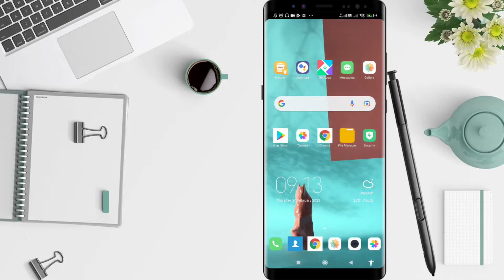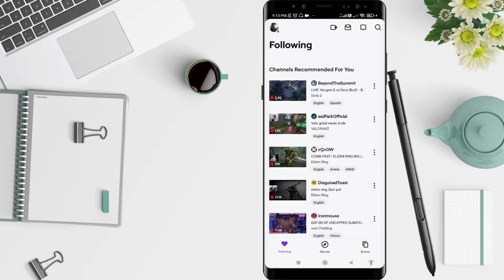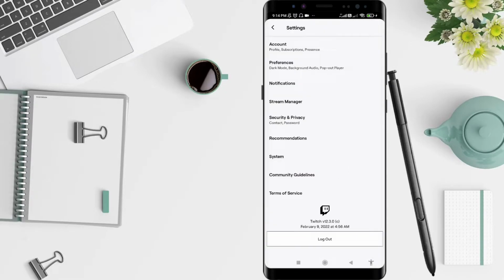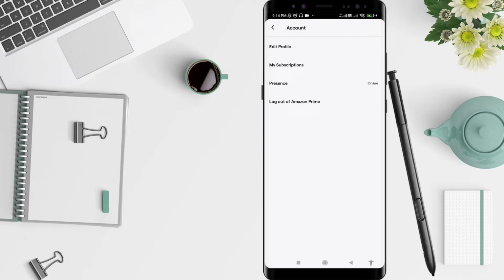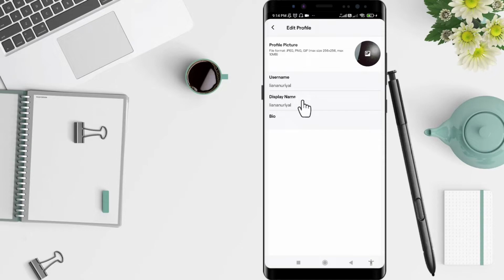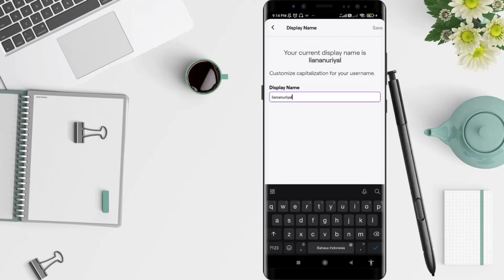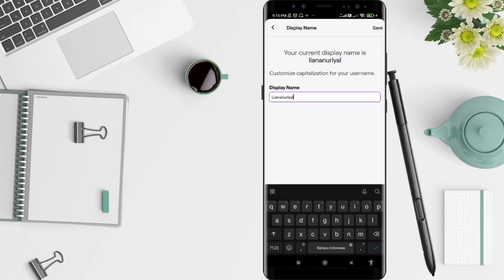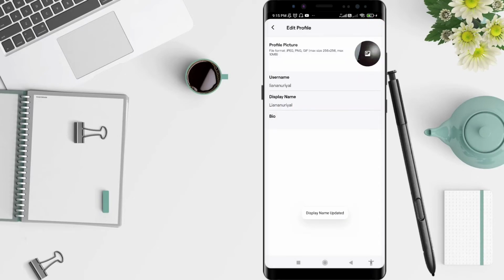How To Change Twitch Display Name On Android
Hi guys, in this video I'll show you hhow to change twitch display name on android.

*this video is related to :
how to change twitch display name
how to change display name on twitch
how to change display name on twitch mobile
how to change your twitch name
twitch name change
how to change your twitch name on mobile
how to change your name on twitch 2022